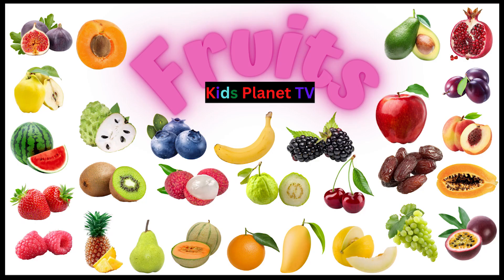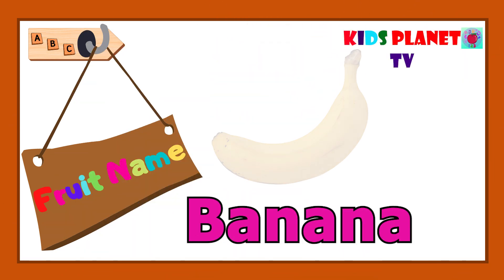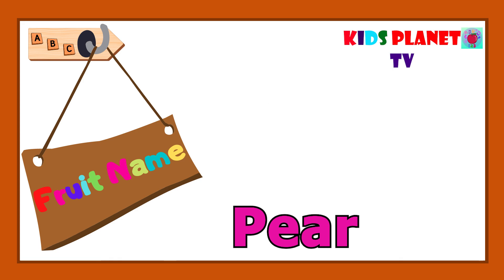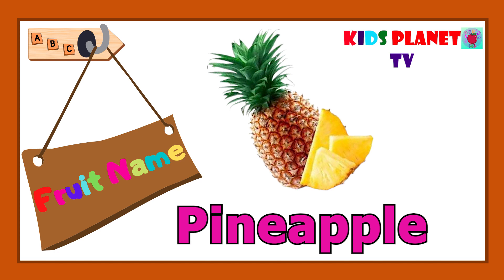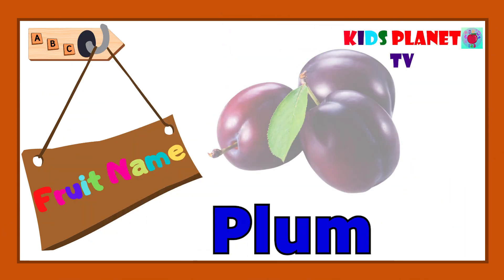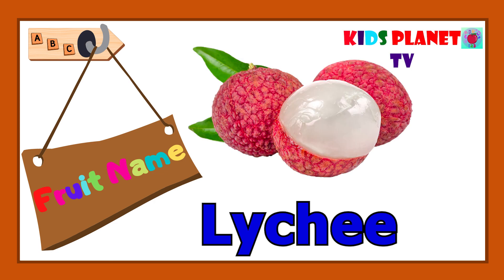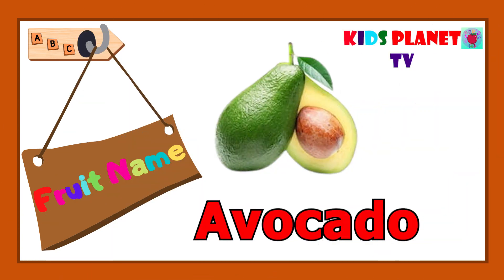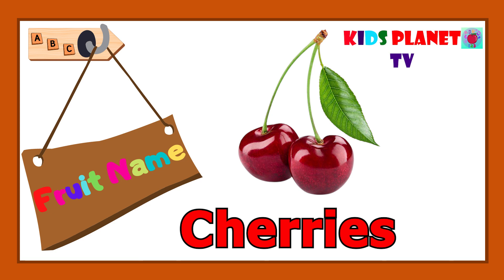Fruits name in English for kids || Fruits name song for kids || Fruits name for preschool kids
This video is Fruits name in English for kids || Fruits name song for kids || Fruits name for preschool kids including all alphabets. All amazing Fruits name are available in this video for preschool Children's. This video is very helpful for preschool and prenursery kids or who join school newly. This video will be clear all doubts of preschool kids very easily and they can see this video for their help in every Fruits name lesson. This video is very interesting for kids because in this video they can see colorful animation of Fruits. Animation of Fruits are dancing with music whos is very unjoyful for kids. kids will gain knowledge about their lifestyle from this video with happy mood.